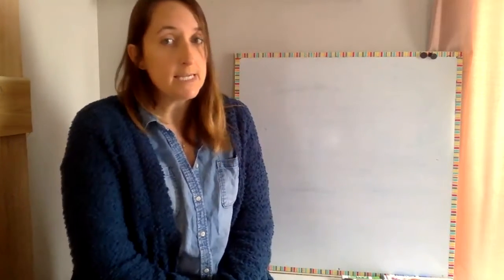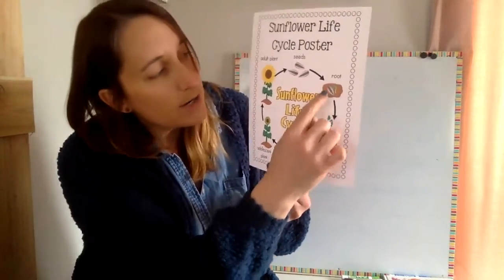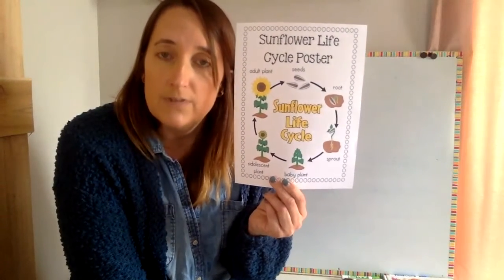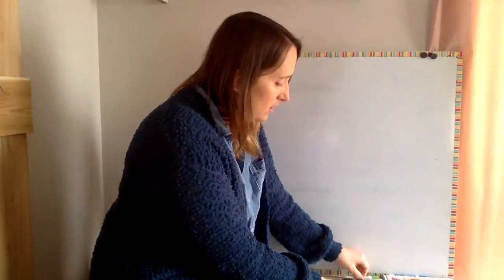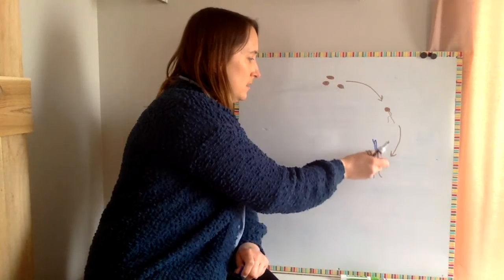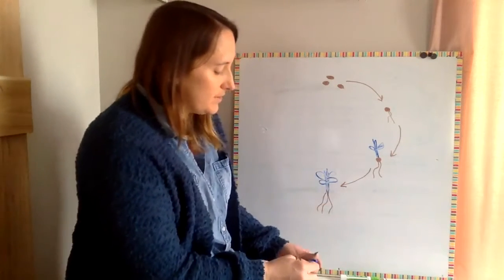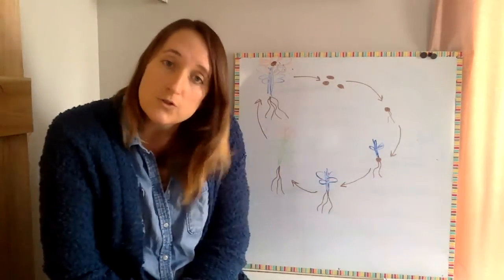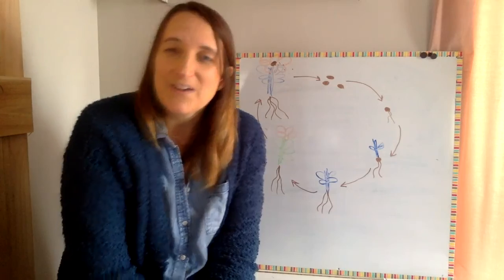Plant Life Cycle